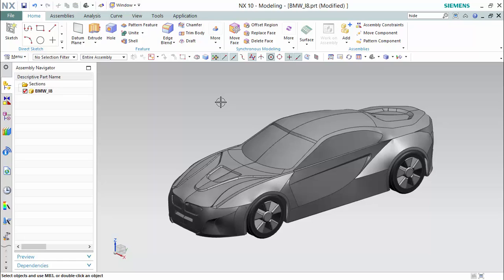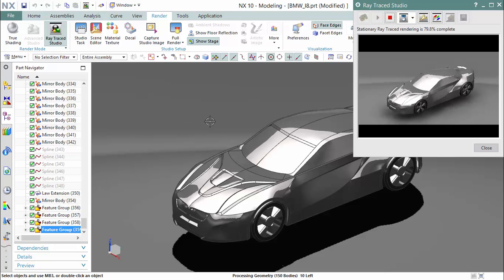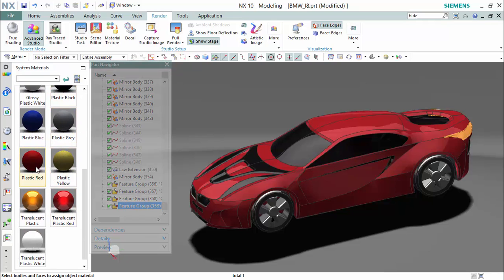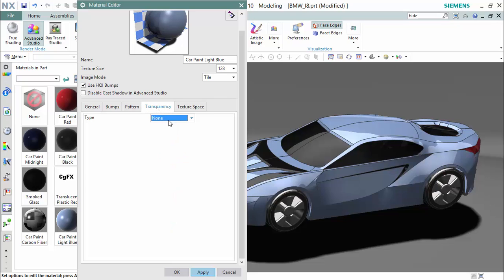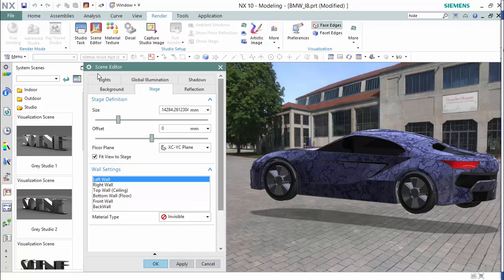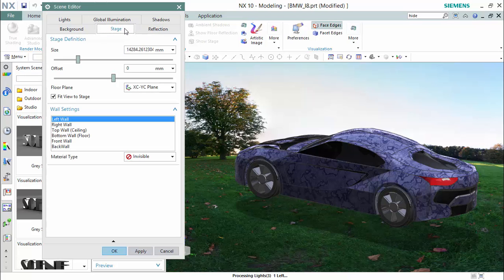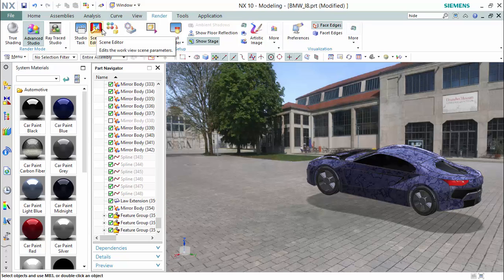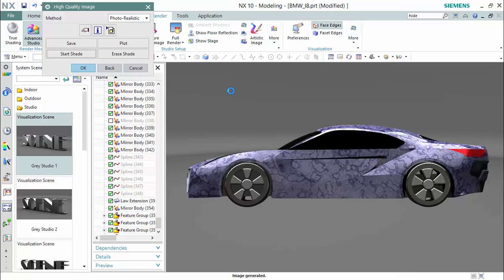Siemens NX 10 - Advanced Studio - Rendering - BMW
Siemens NX 10 - Advanced Studio Rendering Mode Tutorial of a BMW i8